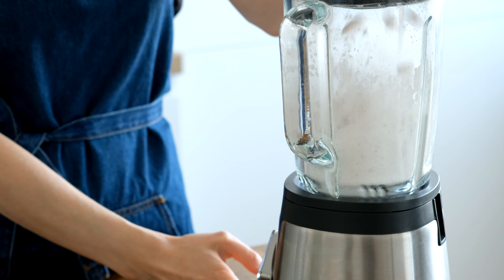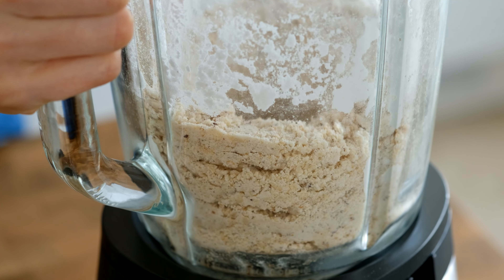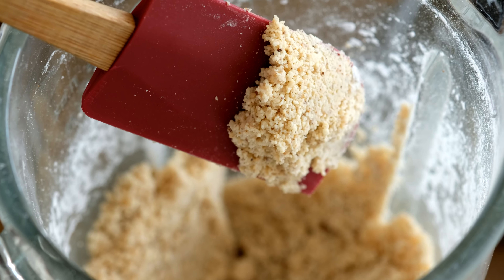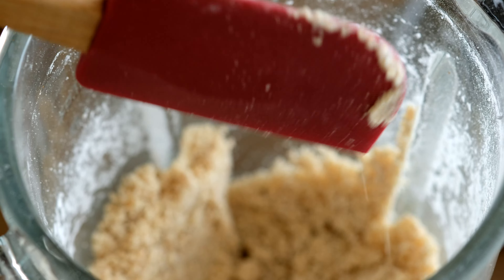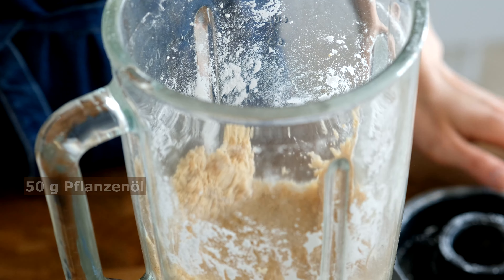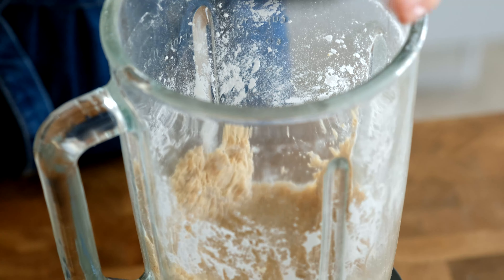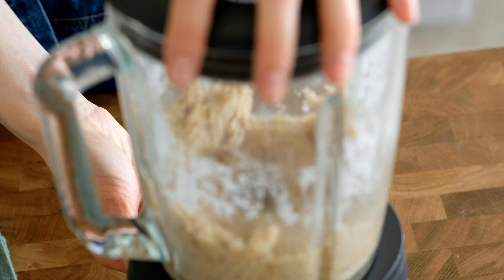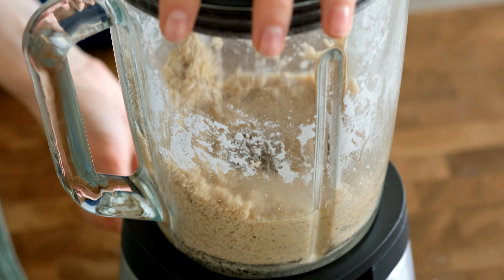Ich gehe nicht mehr für Nutella in den Laden! Nutella-Rezept in 5 Minuten. Schoko-Aufstrich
Ich gehe nicht mehr für Nutella in den Laden! Nutella-Rezept in 5 Minuten. Schoko-Haselnuss-Aufstrich.
Das heutige Rezept ist hausgemachte Nutella mit nur 5 einfachen Zutaten. Dieses Nutella-Rezept ist einfach zuzubereiten, nussiger und schmeckt 100 Mal besser als im Laden gekauftes Nutella!

🍪 Schreibt in die Commentare, wenn euch das Rezept gefallen hat, es ist nicht schwer, aber ich freue mich sehr!

Nutella-Schoko-Haselnuss-Aufstrich Rezept:

Zutaten:
200 g Nüsse (geröstet)
35g Kakao
140 Gramm Puderzucker
50 g Pflanzenöl (Sonnenblumen- oder Olivenöl)
45 g weiche Butter

Kochen:
0:00 Nutella-Schokoladenaufstrich.
0:09 Nüsse (200 g) mit Puderzucker (140 g) mahlen.
0:37 Fügen Sie Pflanzenöl (50 g) hinzu und schlagen Sie weiter.
0:57 Kakao (35 g) hinzufügen und glatt rühren.
1:27 Weiche Butter (45 g) hinzufügen und mischen.
2:07 30 Minuten kühl stellen.
2:30 Guten Appetit und vergessen Sie nicht, den Kanal zu ABONNIEREN.
2:40 Setzen Sie ein LIKE und eine Glocke.